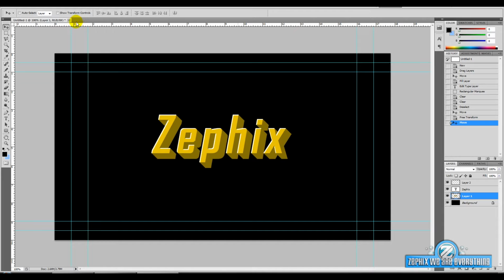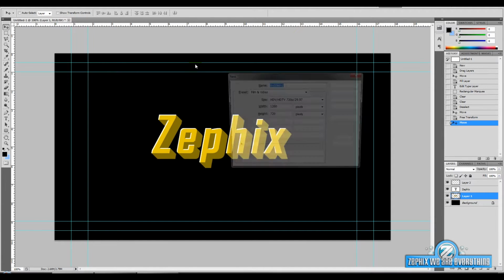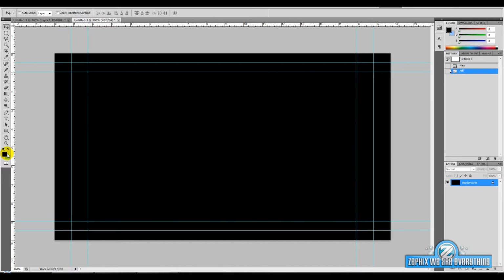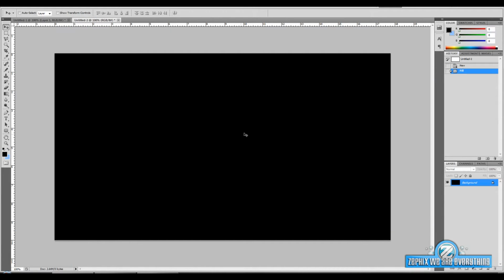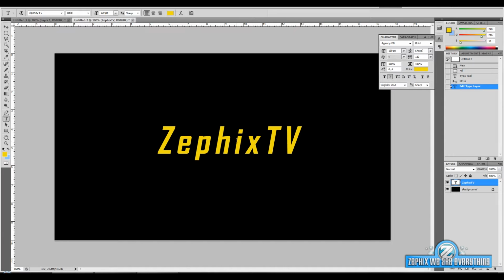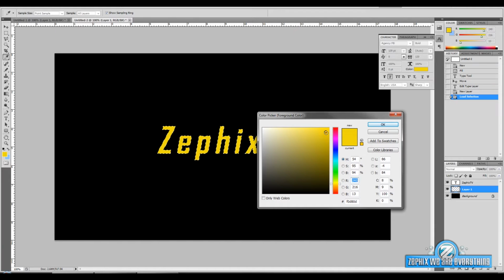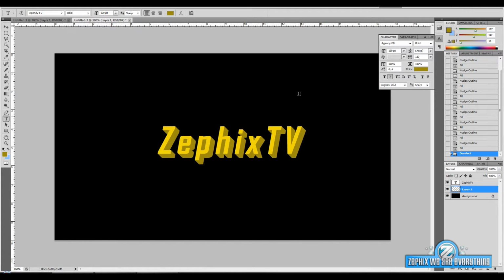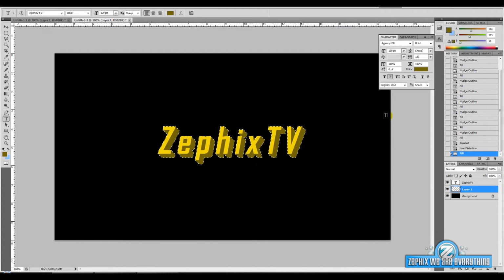ⓩ Photoshop - How To Create 3D Text! ft.Ronin1011-ZTV→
Click "Like" and "Add to Favorites" if you like this video help us make more!
▬▬▬▬▬▬▬▬▬▬▬ஜ۩۞۩ஜ▬▬▬▬▬▬▬▬▬▬▬▬▬

Hey Guys!
Ronin1011 here with another Photoshop tutorial. In this one I will show a real quick way to create awesome 3D text out of plain old 2D text.

 ▬▬▬▬▬▬▬▬▬▬▬ஜ۩۞۩ஜ▬▬▬▬▬▬▬▬▬▬▬▬▬
How do I get more views on YouTube?